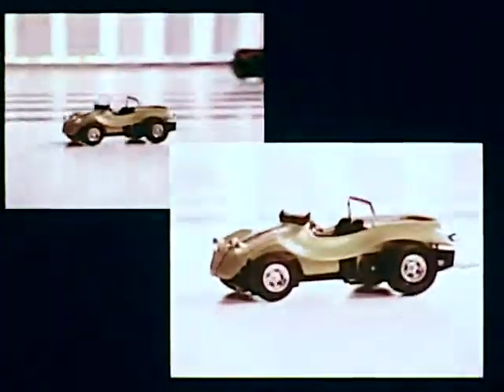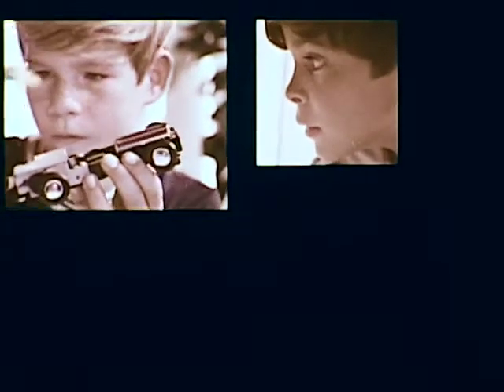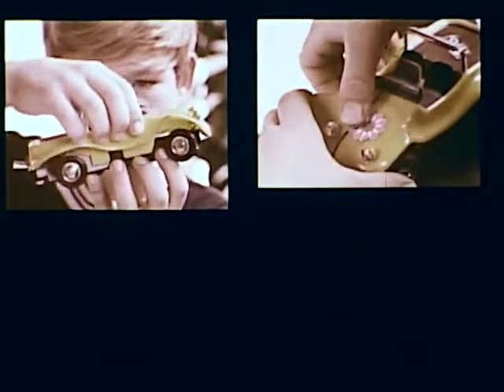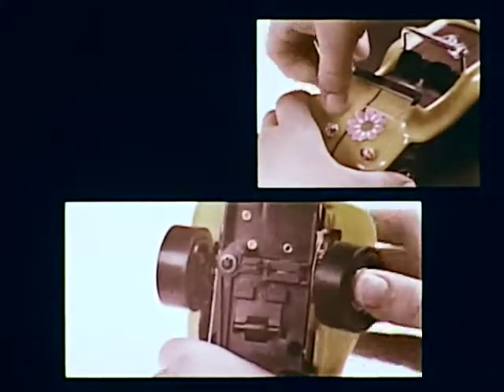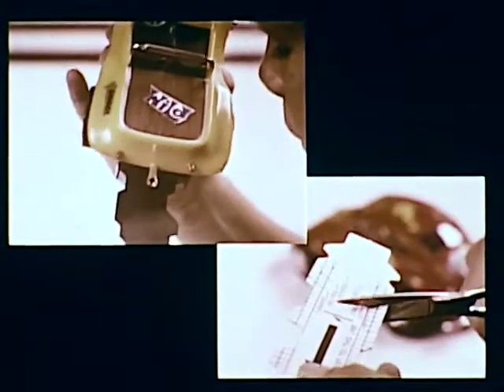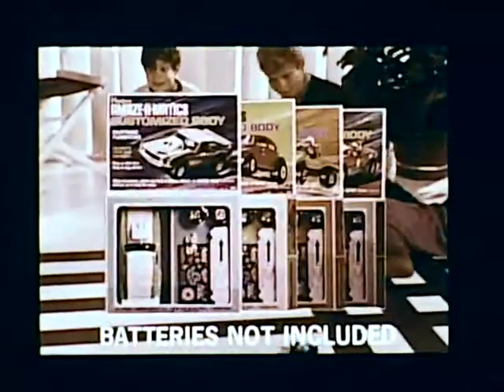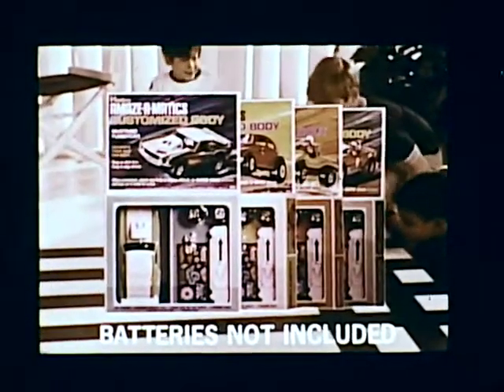Amaze-a-matics The Fantastic Car With A Brain Commercial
Another "programmable" car, where you put a "card" in, and the car does tricks. Nothing really spectacular.